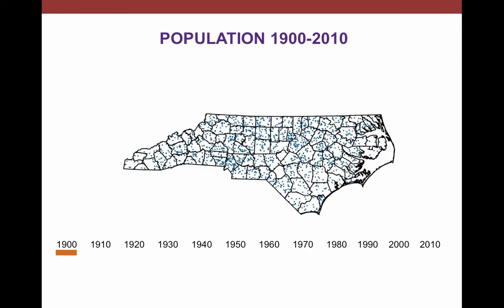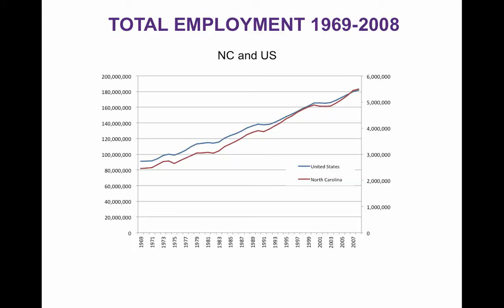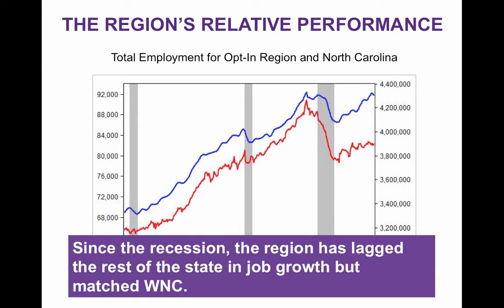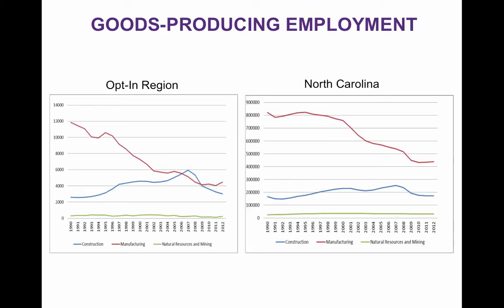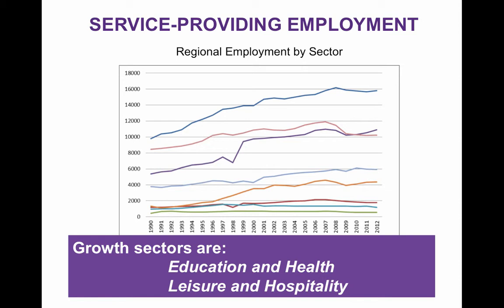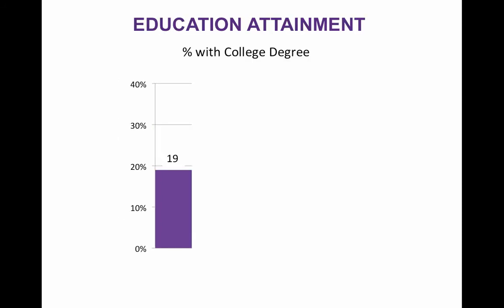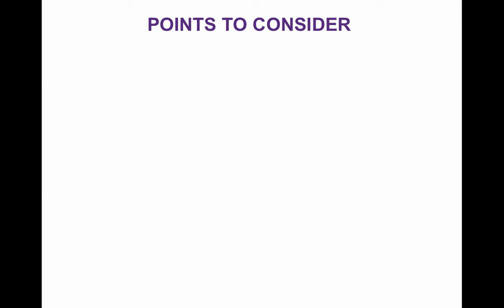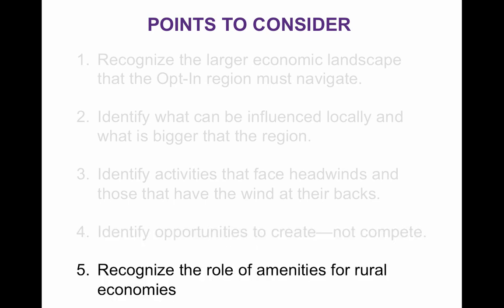Opt-In | Baseline Data | Todd Cherry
for more information about this video.